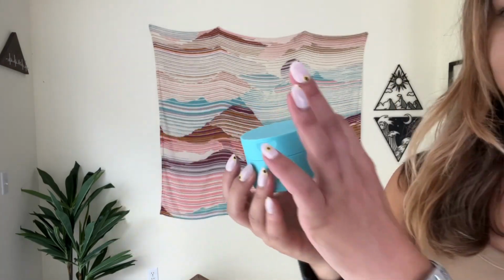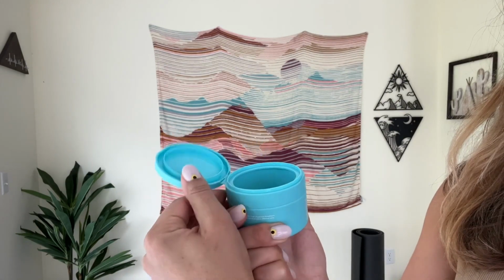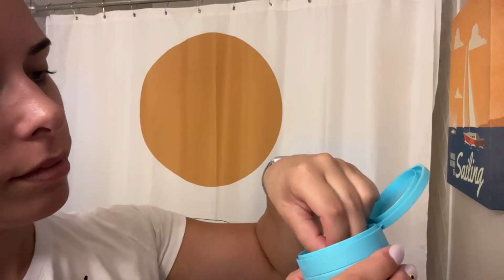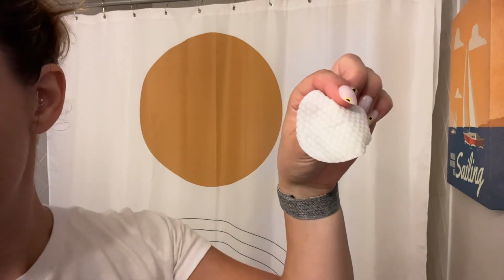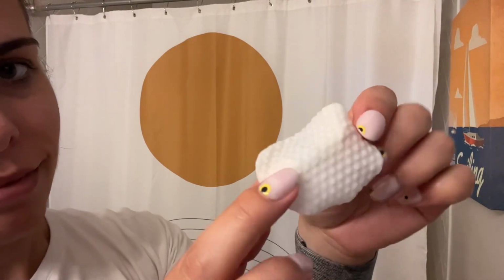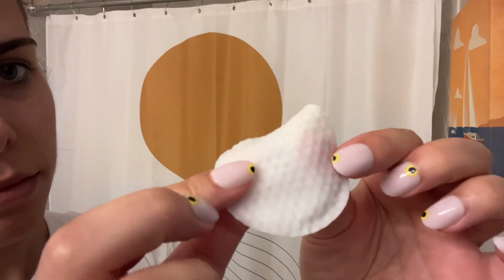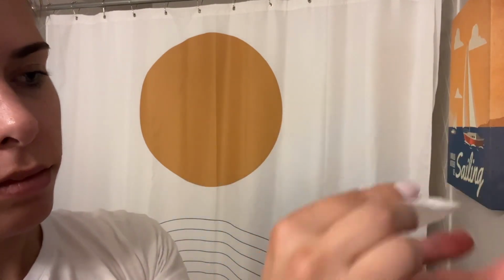TULA Skin Care Clear Skin Toner Pads | Our Point Of View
Check Our New Website For Amazing Deals!

TULA Skin Care Clear Skin Starters Acne & Blemish Fighting (Toner Pads)